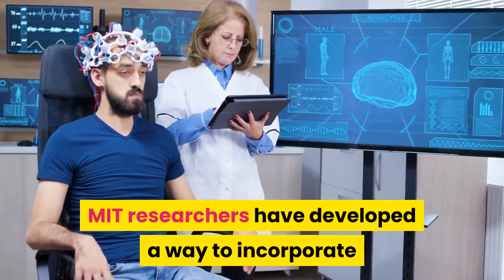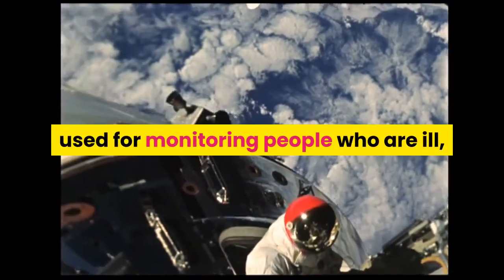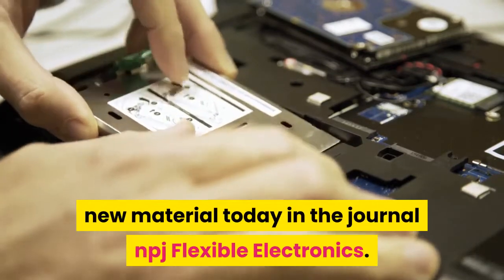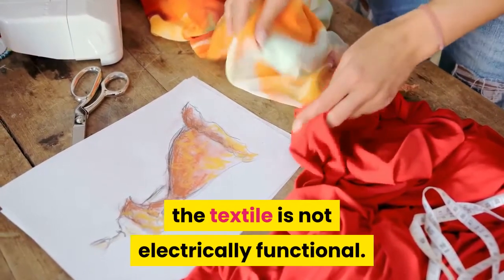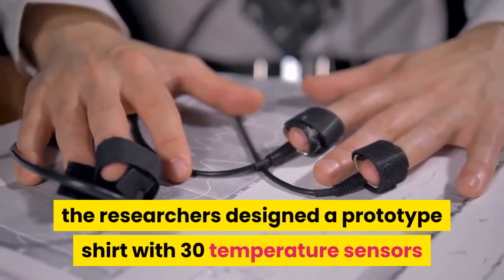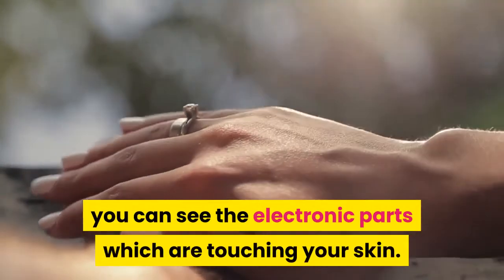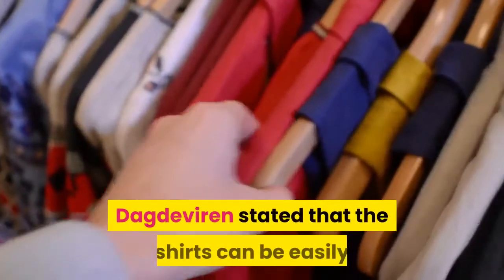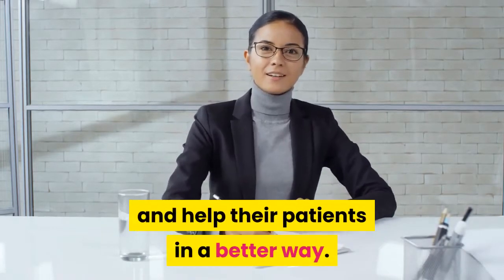Iron Suit? Your Shirt Can Monitor Your Vital Sign Now!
Constant monitoring on your vital sign! Your shirt can now monitor your vital sign.

Often, you don’t know you’re having a heart attack until it’s too late – but imagine if the T-shirt you’re wearing under your clothes could prevent a heart attack or even improve your overall physical fitness. Israeli med-tech startup HealthWatch has developed a smart T-shirt that can do just that.

The sleeveless T-shirt, part of HealthWatch’s hWear line of wearable technology devices, is called MasterCaution – it was named after the light in an airplane cockpit that goes off when there is a problem that demands immediate attention. It continuously monitors heart activity and other vital signs in real time and transmits the information via Bluetooth to a smartphone app, accessible by the patient and their doctor.